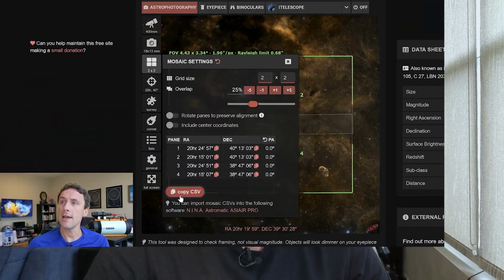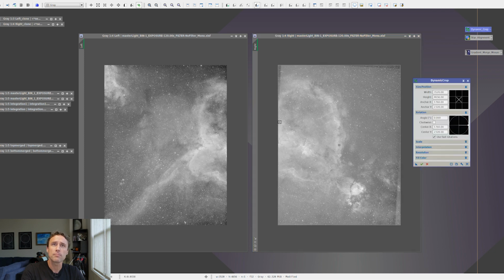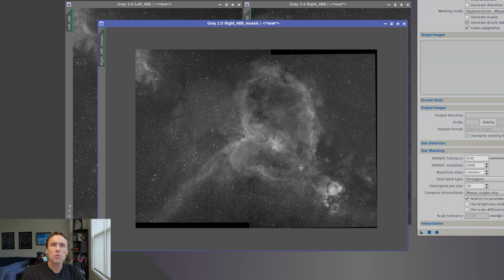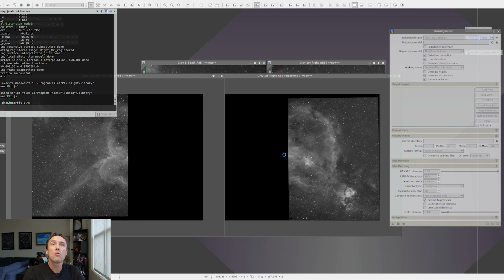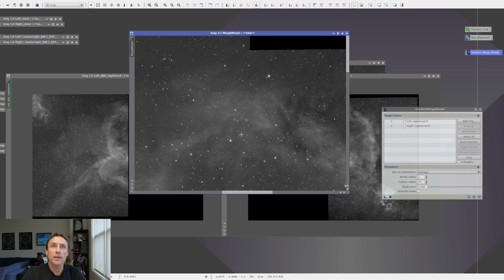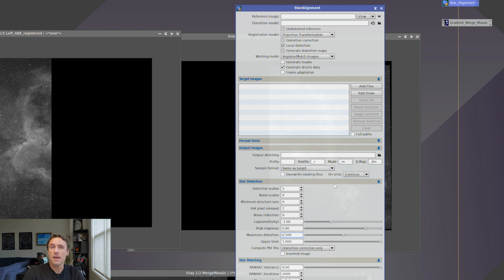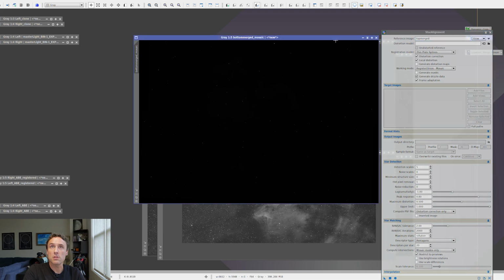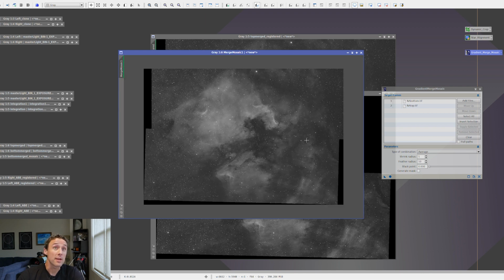EASY MOSAICS -- Part Two: Pixinsight Processing MADE EASY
Tutorial for Processing Astrophotography Mosaics in Pixinsight. Steps made easy, applicable to 2 panes, 4 panes or however big your mosaic is! Suitable for beginners!

00:00 Introduction
02:00 Workflow Options
03:06 Image Prep
04:33 Step One: Create Template
06:35 Step Two: Register Individual Panes
08:02 Step Three: Align Histograms
08:53 Step Four: Merge Mosaic
11:38 Troubleshooting
14:25 Four-Panel Mosaic Merge

Assuming you have your mosaic panes, what do you do now? How do you merge them into seamless, perfectly aligned larger images?

(scroll down to the Intensity Matching section)

My Equipment:
Telescope: Celestron RASA 8
Imaging Camera: ZWO ASI1600MM Pro
Mount: iOptron CEM40
Filters: 2" Baader RGB and f/2 3.5/4nm Narrowband SHO
Guide Camera: ZWO ASI290MM Mini
Guide Scope: Orion 60mm Guide Scope with Helical Focuser
ZWO ASIAir Pro
ZWO EAF (Electronic Automatic Focuser)

Photography of the universe, with galaxies, stars, nebulae, supernovas, comets, planets, Moon, Sun. Inspiring wonder about the night sky